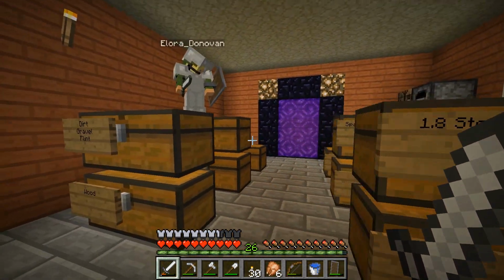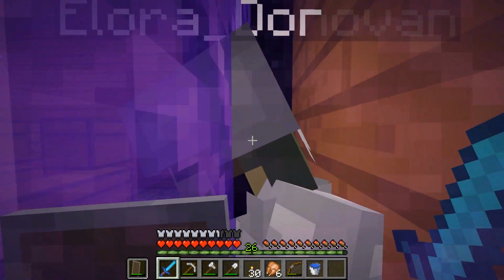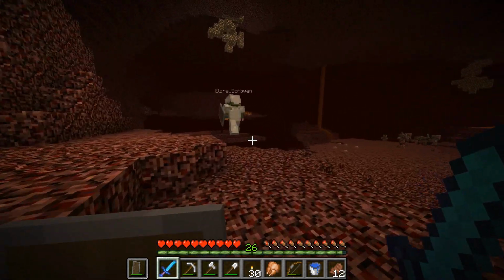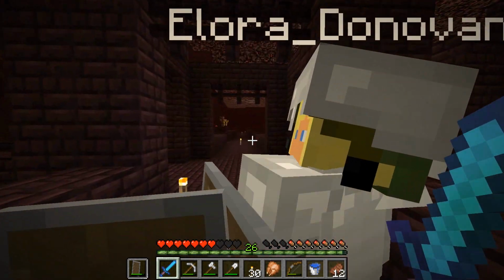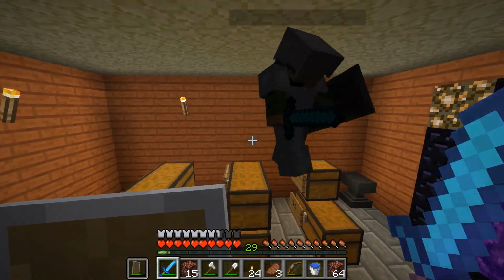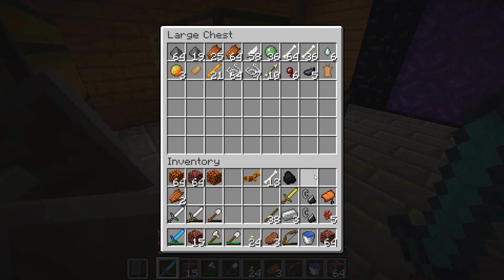NEW NETHER FORTRESS! - Minecraft 1.10 Gameplay #11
Hello Everyone!
After a long time me and Elora are back at it again and today we head to the Nether again to explore! =)

About Minecraft:
Minecraft is a 2011 sandbox video game originally created by Swedish programmer Markus "Notch" Persson and later developed and published by Mojang. The creative and building aspects of Minecraft enable players to build constructions out of textured cubes in a 3D procedurally generated world.

Peace Out!